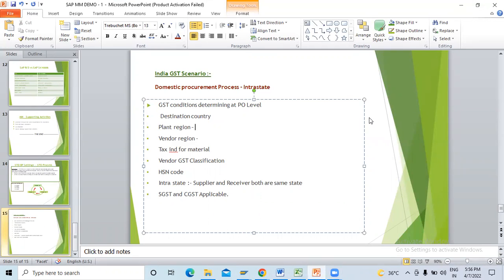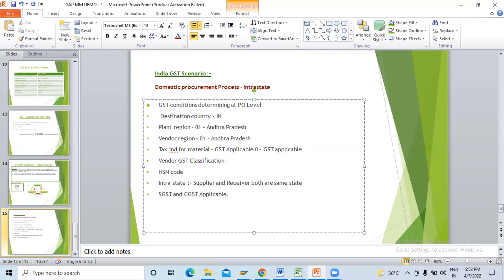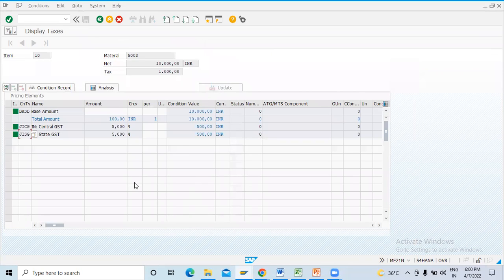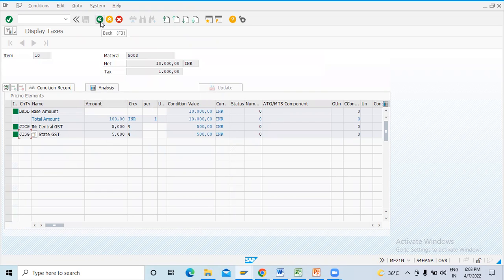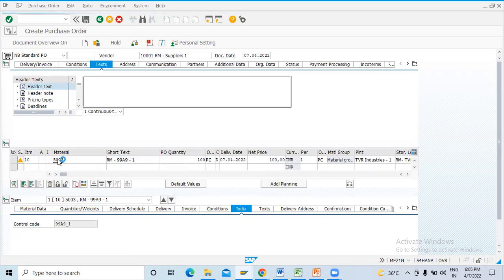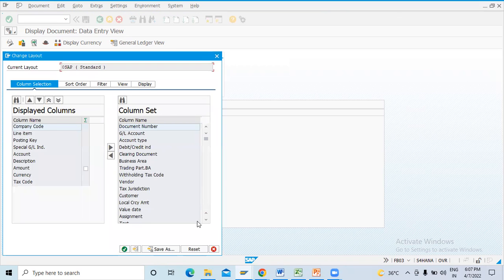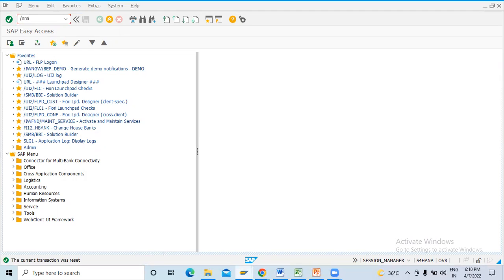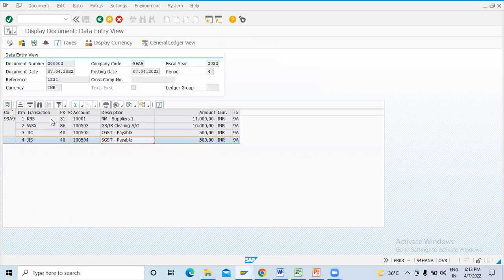Stock Procurement process Intra State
India GST Scenario while procuring material from external vendor within the state or Intra state. In this scenario SGST and CGST will applicable. these SGST and CGST conditions will determine automatically while creating PO based on key combination.